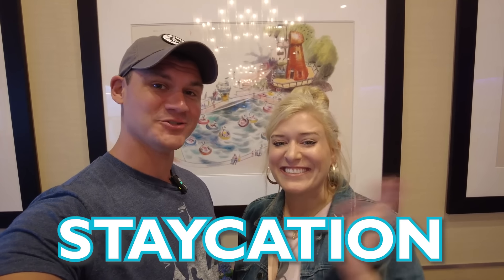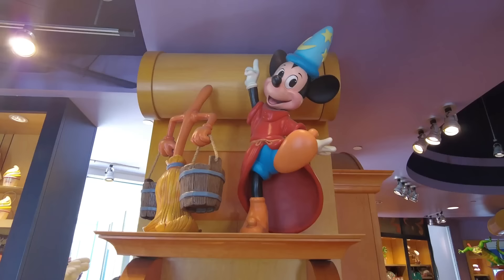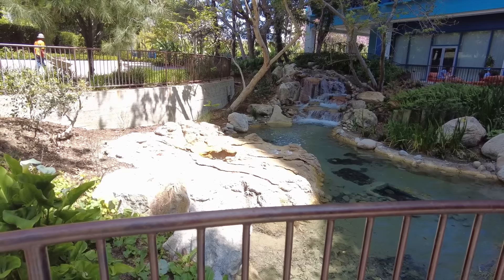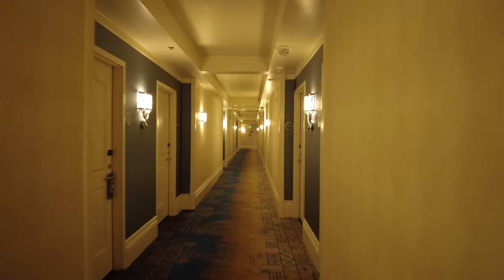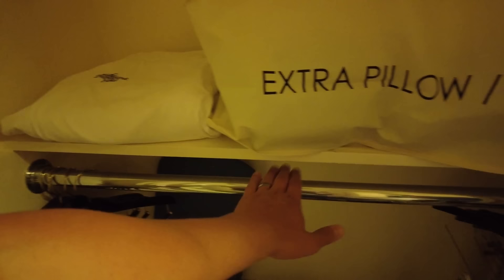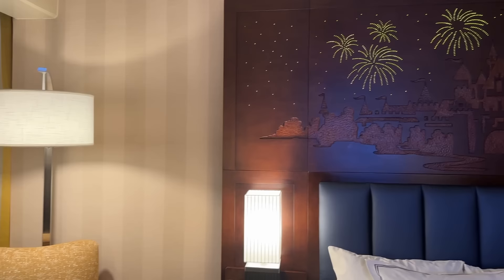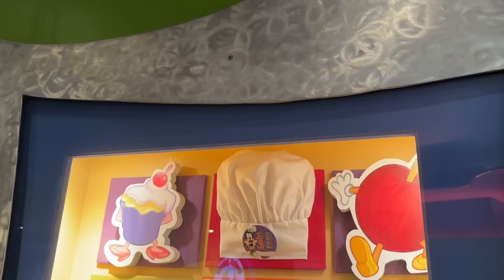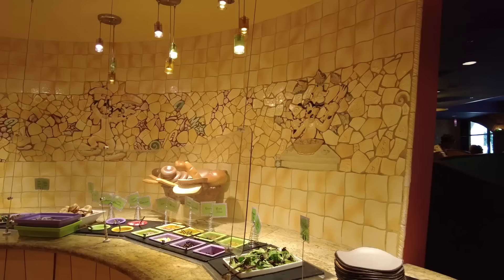Staying At Disney's OLDEST Hotel | Disneyland Hotel Room Tour, Goofy's Kitchen, Hotel Overview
There are lots of great places to stay on your trip to Disneyland - but there's only one original! We're headed to Disneyland and finally staying at the Disneyland Hotel. This gorgeous resort is full of nostalgia and charm -- but is it worth the high price tag? Come along with us to find out!